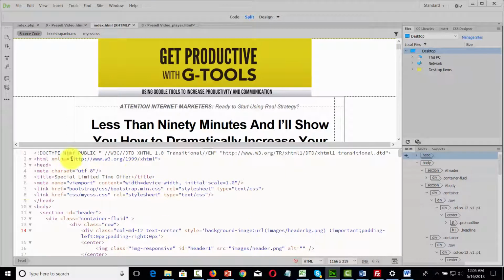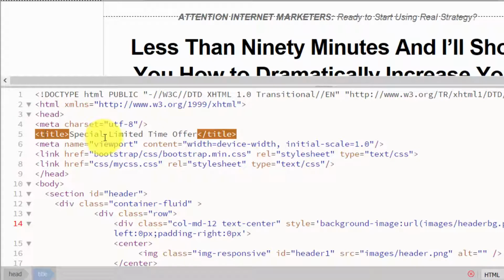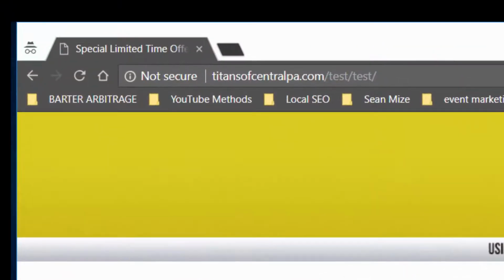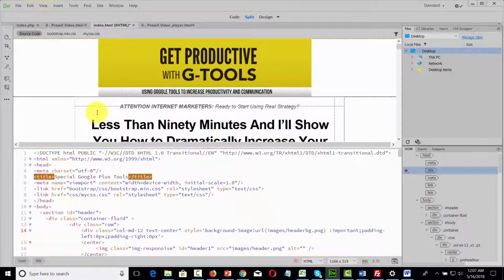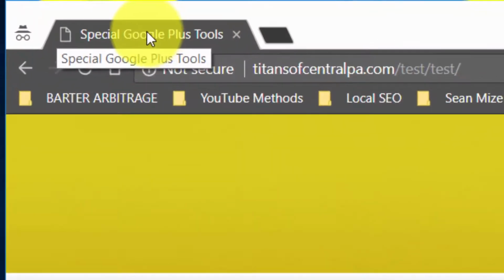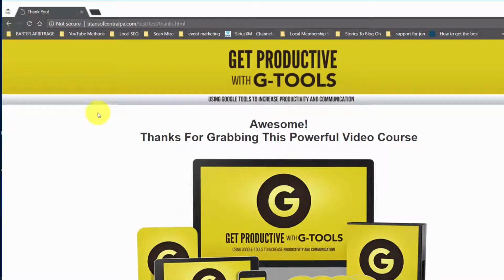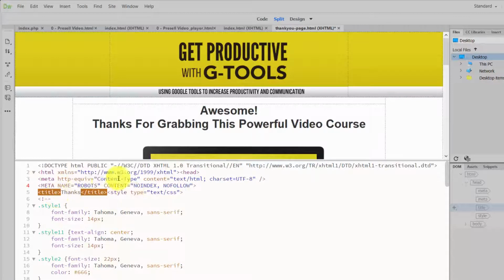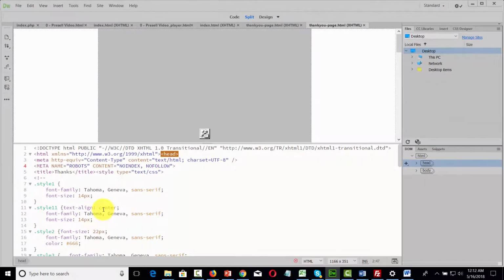10 Headers and Titles - HTML For Internet Marketers